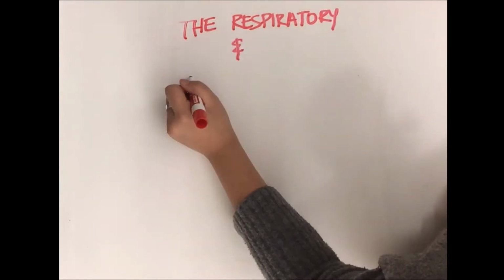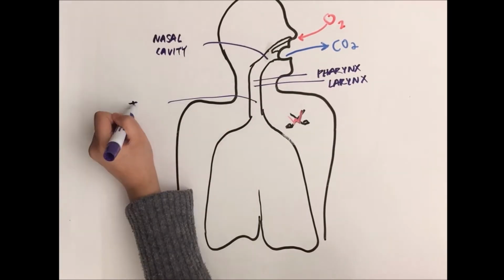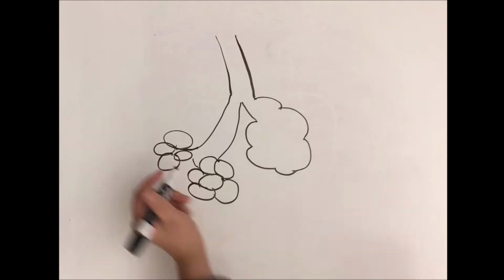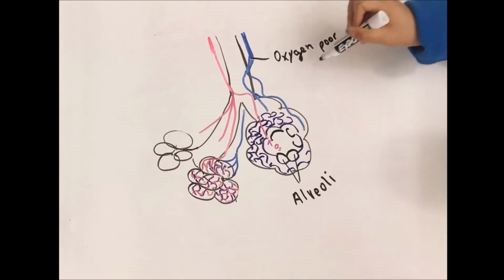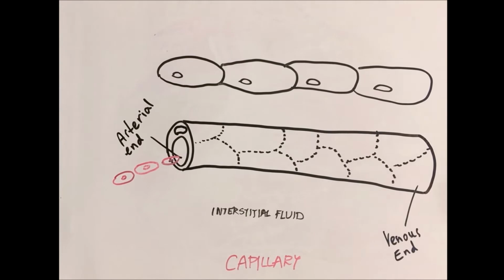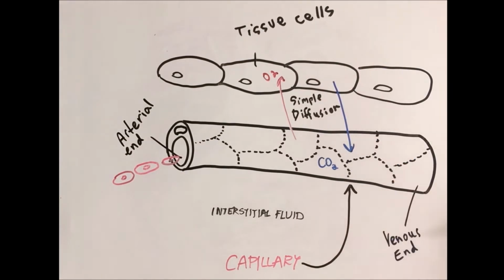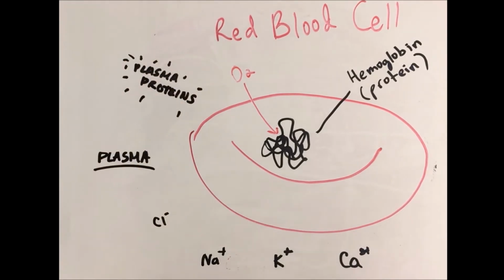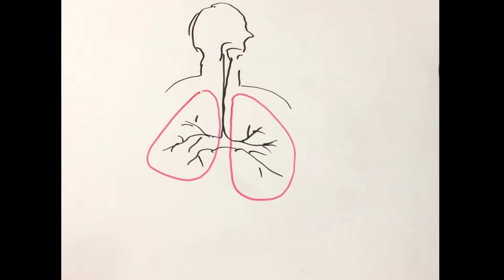Respiratory and Cardiovascular Systems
Citations:
1. "About Cystic Fibrosis." Cystic Fibrosis Foundation,
    Accessed 30 Nov. 2016.

2. "Diagnosis Testing." John Hopkins Cystic Fibrosis Center, Accessed 30 Nov. 2016.

3. "Cystic Fibrosis Overview." Mayo Clinic, Accessed 1 Dec. 2016.

4. Reece, Jane B., and Neil A. Campbell. Biology: Concepts & Connections. Boston,
     Pearson, 2015.